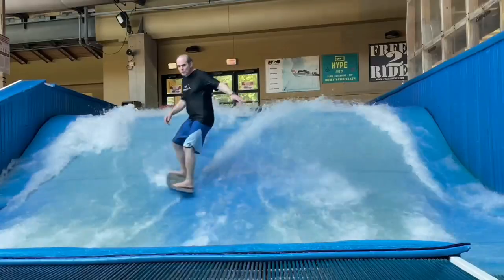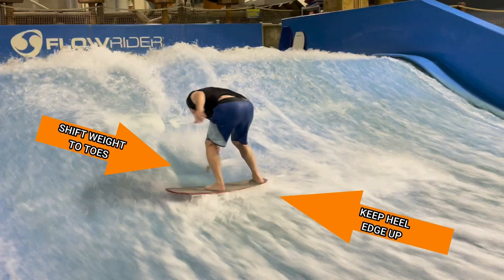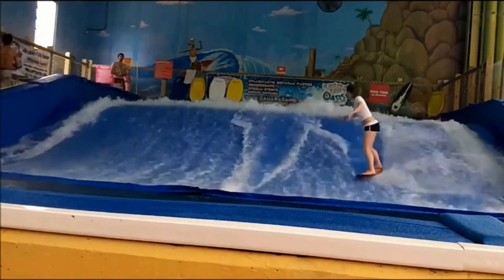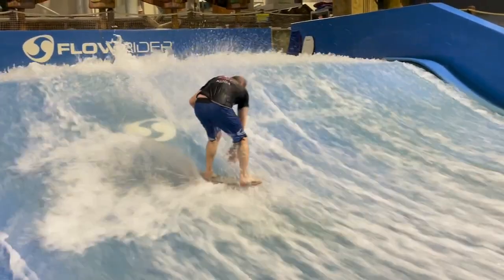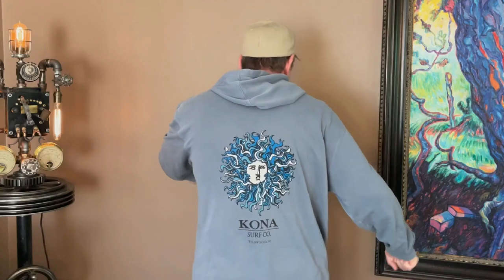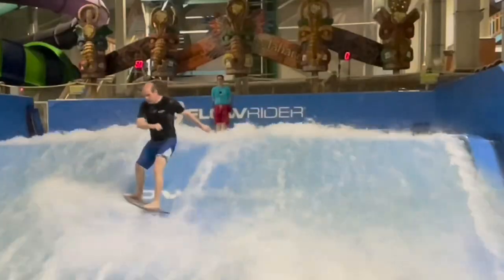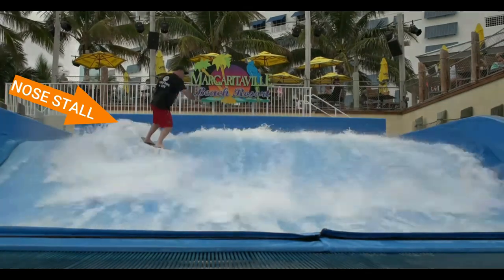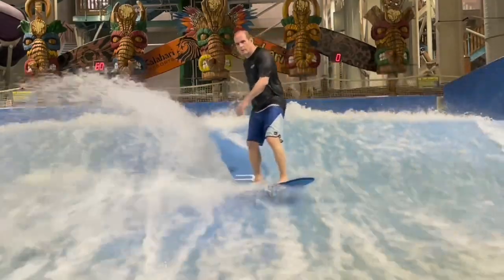How to do 360 Backside Spins on the Flowrider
Today we are going to show you how to do 360 Backside Spins the way that the pros do them! It will be broken down into every little detail and body movement to give you smooth, flowing, and in control 360s. Then we'll show you how to do advanced multiple 360s as you spin around the top of the wave! Big thanks to my featured riders Jada Scipione and Mike Pappy who have both been big influences on my riding!

Timestamps:
00:00 Intro
00:21 Channel ID
01:25 Torque
01:41 360s Using Your Hand
03:24 Shifting Your Weight
04:16 Using Hand Assisted 360s
04:35 Jada Scipione
05:35 No Handed 360S
06:48 1st Half of the 360
09:02 The Next 90 Degrees
09:25 Stopping the Spin
10:27 Resynchronizing Your Carving
11:39 Multiple 360''s
12:21 360s Across the Top of the Wave
13:39 Basic Triangle Pattern
14:04 Mike Pappy
14:44 Odds and Ends
14:50 Minor Variation with Arm Motion
15:30 Arm Placement for Multiple Spinning
16:14 Gentle Slow 360s for Beginner Learning
17:01 Flowriding Resources
17:32 Emmy Doing the Cabbage Patch!